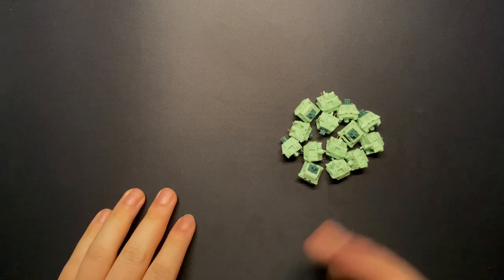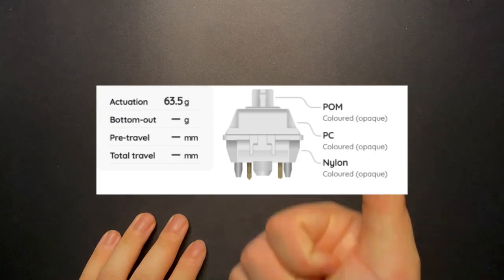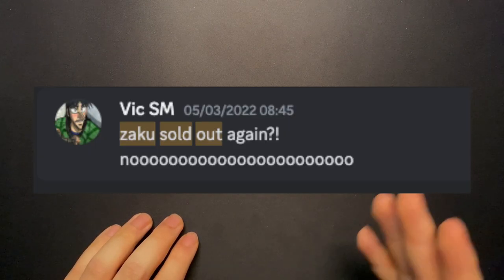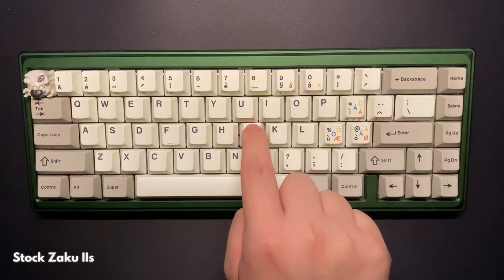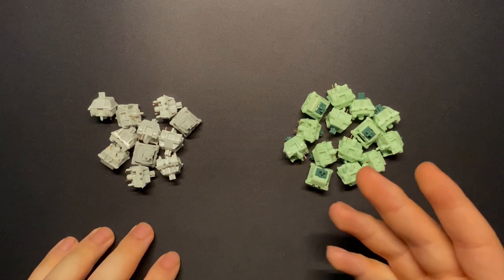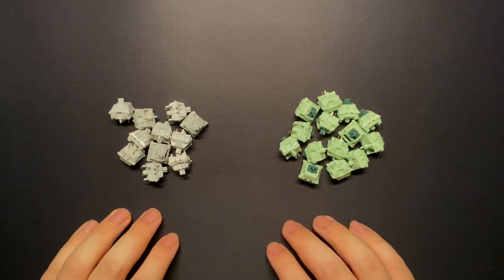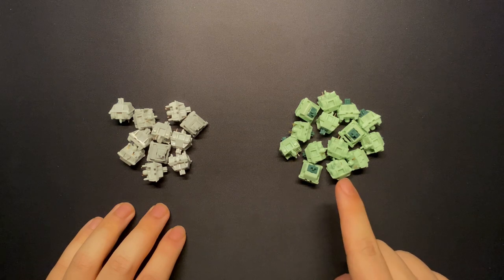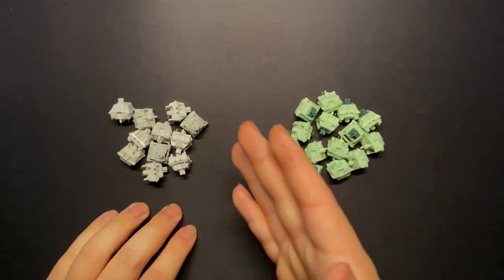Are These Even Good? Zaku II Switch Review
The Zaku IIs from Bolsa Supply are meant to be the tactile successor to the legendary Zaku switch. They've gotten a lot of hype, and their pre-order sold out in 13 minutes, so today I'm reviewing the Zaku II switches to find out why everyone wants to get their hands on these, and if you should bother with future restocks!

Timestamps:
Setting the scene - 0:00
How did we get here? - 0:22
The sound - 2:02
The tactile bump - 2:59
Overall thoughts - 3:59